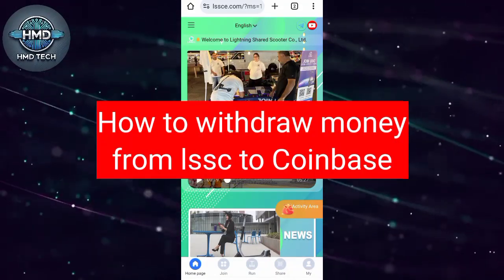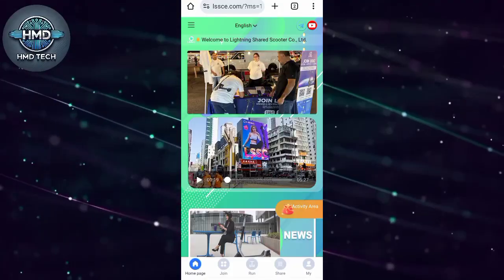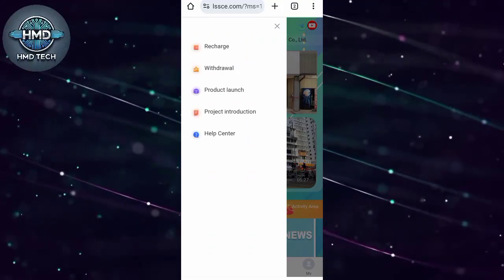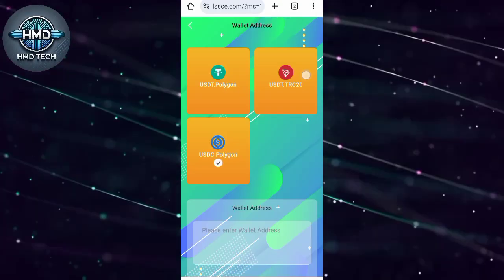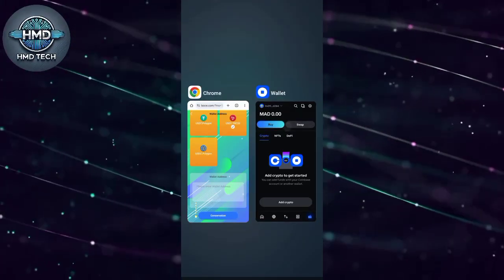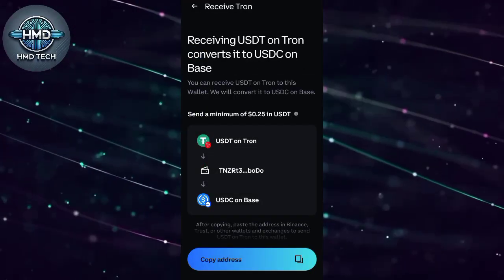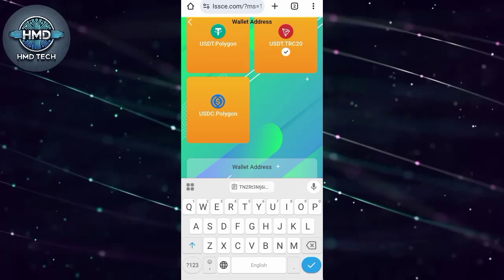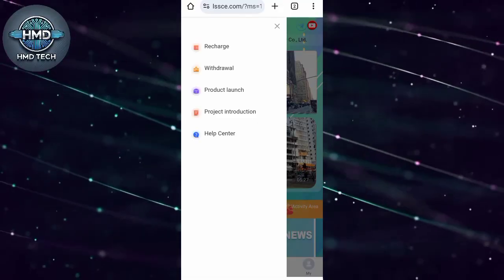How to Withdraw Money from LSSC to Coinbase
Want to move your earnings from LSSC (Lightning Shared Scooter Company) into your Coinbase wallet? In this step-by-step guide, you'll learn how to safely withdraw USDT or USDC from LSSC and receive the funds in your Coinbase account.